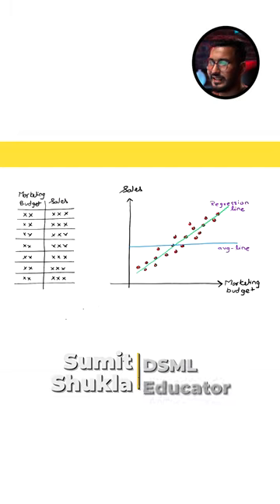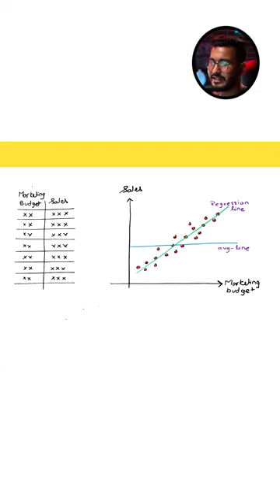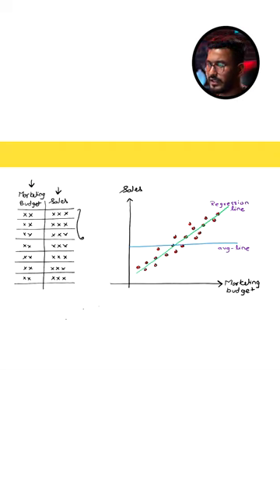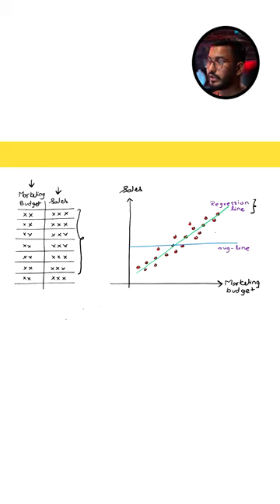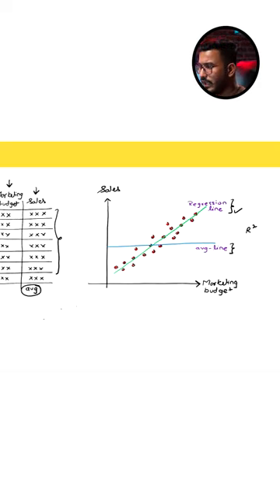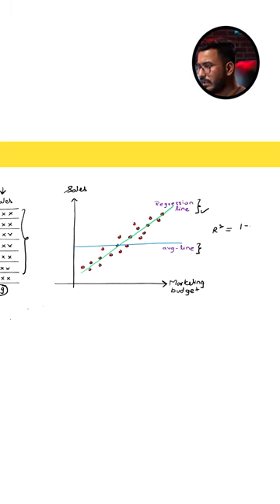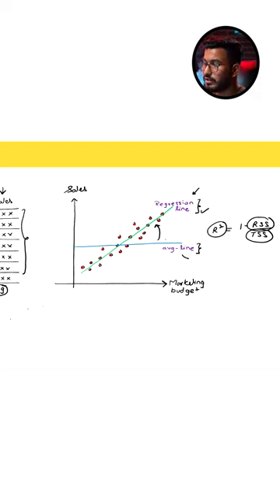What is R-squared in Regression? | Coefficient of Determination | Linear Regression Basics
In linear regression, R-squared (or coefficient of determination) is a statistical measure that represents the proportion of the variance in the dependent variable that is explained by the independent variables.

It is a value between 0 and 1, where a value of 1 indicates that all the variance in the dependent variable is explained by the independent variables, and a value of 0 indicates that none of the variance is explained.

What is Linear regression?
Linear regression is a statistical method used to establish a relationship between a dependent variable and one or more independent variables. The goal of linear regression is to find the best linear equation that describes the relationship between the variables.

In what fields, Linear regression is widely used?
Linear regression is widely used in various fields such as economics, finance, marketing, healthcare, environmental science, social sciences, and engineering. It is a versatile and widely used statistical technique that can be applied to a diverse range of fields and problems.

Data Science is an interdisciplinary field that involves the use of statistical, computational, and machine learning techniques to extract insights and knowledge from large and complex data sets. It encompasses various stages of data analysis, including data collection, cleaning, processing, modelling, and visualisation.

Machine Learning is a subfield of Artificial Intelligence that focuses on developing algorithms and models that enable computers to learn from data without being explicitly programmed. It involves the use of statistical and mathematical techniques to enable machines to improve their performance on a specific task through experience.

Did you take the Hunger test?